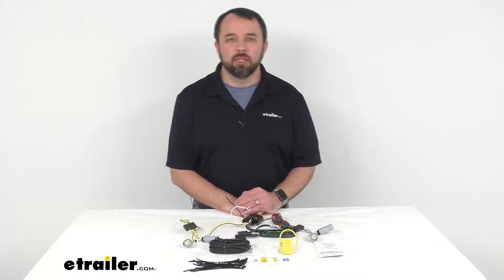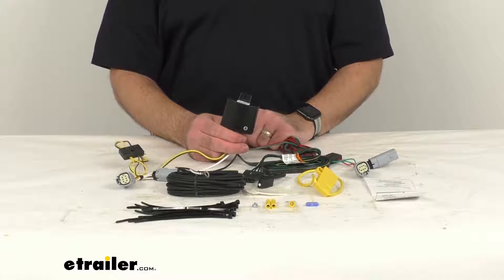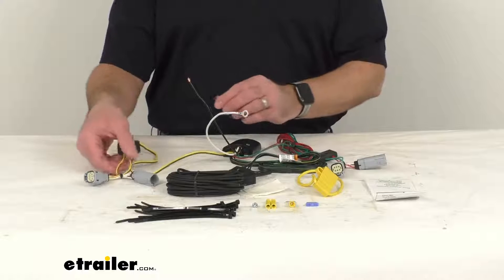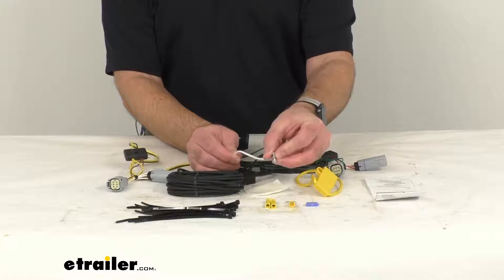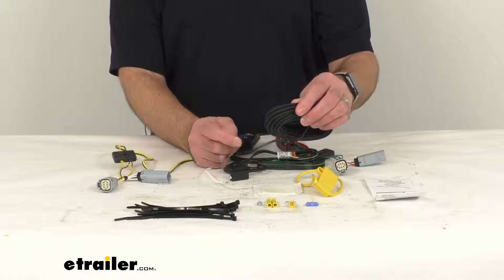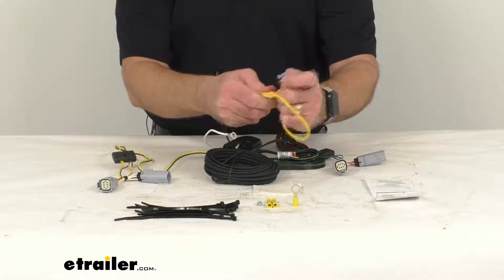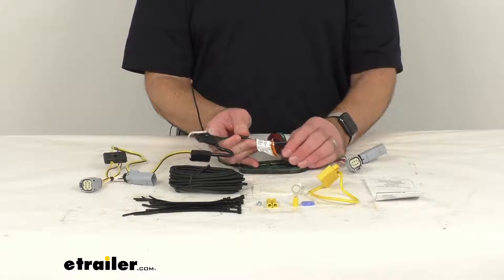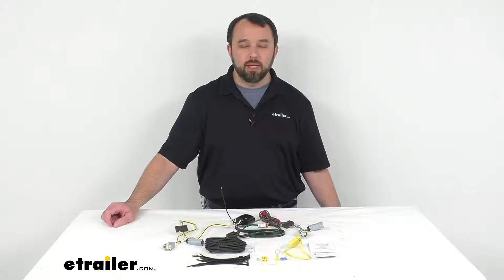etrailer | Feature Review T-One Vehicle Wiring Harness with 4-Pole Flat Trailer Connector-TK26VR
Hi everybody, Andy here with etrailer.com, and today we're gonna take a look at this T-One vehicle wiring harness with four pole flat trailer connector. Now, this harness is designed to fit the 2021 and newer Chevrolet Trailblazer. To confirm if this wiring harness is going to work for your vehicle, take advantage of our vehicle fit guide on this product page and input the year, make, and model of your vehicle. And that fit guide will let you know if this wiring will work for your vehicle. So, this harness provides a four pole flat trailer connector at the back of your vehicle to power your trailer signal lights. It is compatible with five pole, six pole, and seven pole adapters.

And those adapters are sold separately. And as you can see here, included is this tethered dust cap for this four pole flat connector. It's tethered to the housing, so you're not going to lose it and that dust cap covers those connection points when this plug is not being used. Now, the black box here on our harness, is the Modulite power converter and the Modulite ensures that your vehicle's wiring matches that of your trailer, it connects daily to your vehicle's battery to avoid overloading the vehicle's electrical system, reducing strain on your vehicle's wiring system. This harness is designed to connect quickly and easily.

What I like about it is you're not gonna have to splice any wires, you're not gonna have to figure out which wire goes where. No alterations to your vehicle's wiring which cold lead to damage or avoiding warranties. It's gonna be a very easy install and the green side, the side with the green wires is gonna go to your passenger side. And this side here with the yellow wires is gonna go to your driver's side. Now, you will need to locate your vehicle's KLI wiring harness by removing the rear threshold plate.

The privacy screen and some interior covering, to access those tail light connectors in your Trailblazer. Then you would separate the tail light connectors being careful not to break the locking tabs. And then you would insert these T connector ends between the vehicle's wiring connectors and then lock them into place. And these T connectors are a custom fitted for your vehicle, so they're gonna match up perfectly with the connection points on your vehicle and they're going to snap and lock together for a nice tight and secure fit. So again, yellow is gonna be the driver's side, and green is going to be the passenger side.

Once you have these plugged in, you will need to make a good ground connection. The ground wire is this white wire and as you can see here, it has this terminal attached, a terminal ring attached to it. And it does come with a self tapping screw and so once you find that suitable location, such as your vehicle's frame or cross member, you can use this screw and secure that ring terminal to that place that would be of good ground. Just make sure that the surface is clean and rust-free. Then, you would need to mount your convertor box to a safe, out of the way location. You can do this a number of ways. You can use another mounting screw or you can use this included double-side adhesive tape, or you can even use one of the cable ties here, if you so desire, run that through the top hole there of that Modulite convertor box, just to make sure that that is secure and out of the way. Now, the next thing you would have to do is run the hot lead wire, which is this short black wire that's coming out of our Modulite power convertor. And this short black wire would get connected with one of these butt conectors to this bundle of black wire that is included in this kit. And so, once you have our short black wire from our power converter box, from our convertor box, connected to this bundle of black wire. You would then carefully route the other end of this wire to the front of the your vehicle to the battery. And once you have this wire routed to the battery, you would then take the fuse holder here and you would go ahead and snip this fuse holder wire in half, and you would take one of the wires after you cut this in half, and use the second butt connector and connect it to this power wire that you routed from the rear of your vehicle to the front of your vehicle. And then you would take the other wire and attach this ring terminal, this ring terminal, and then connect that to the positive post of your vehicle's battery. And as you can see, it does come with a 15 amp fuse, so then you would just pop this